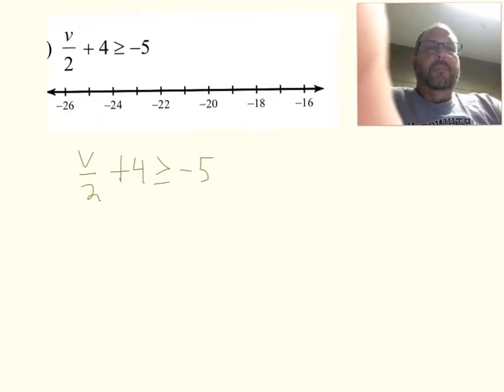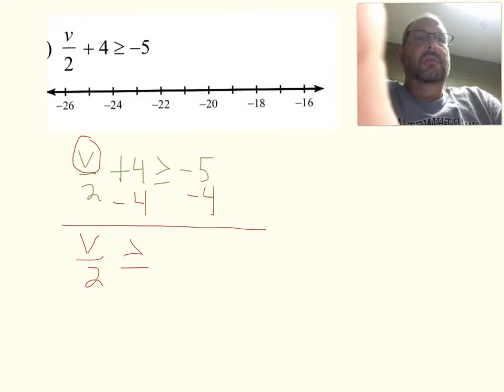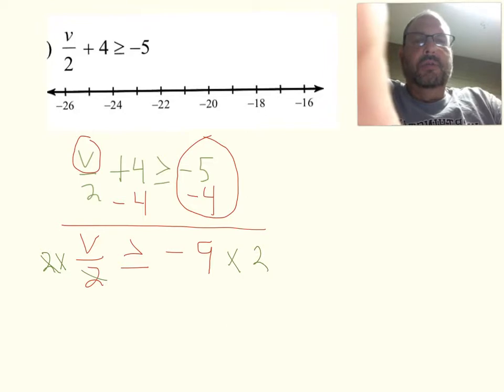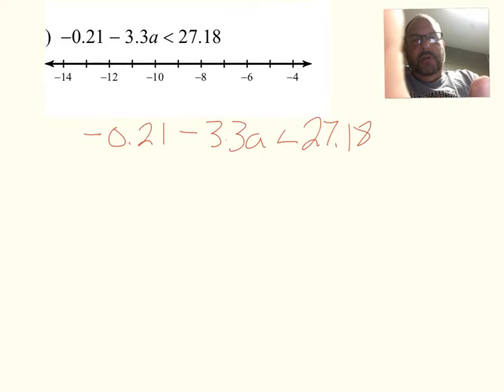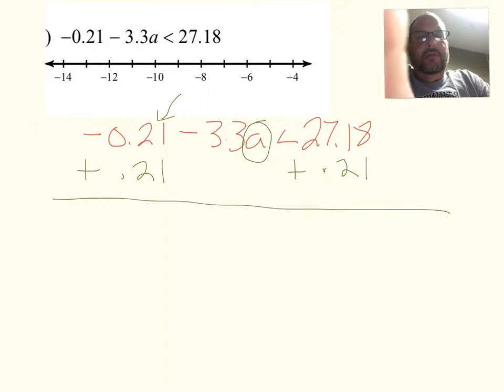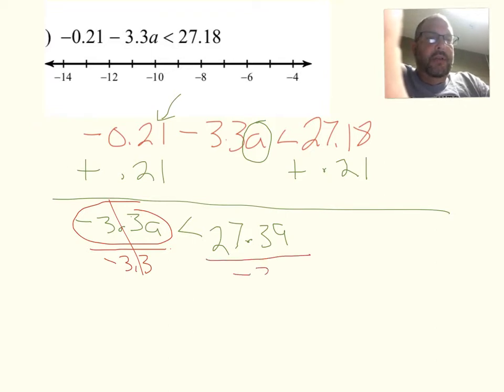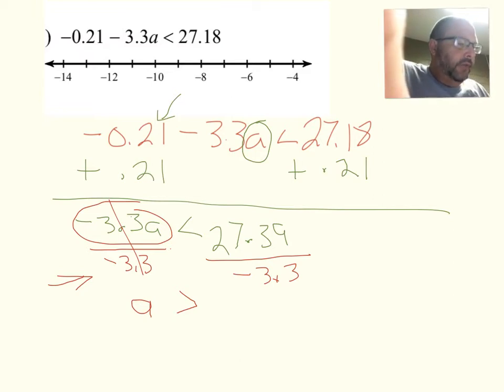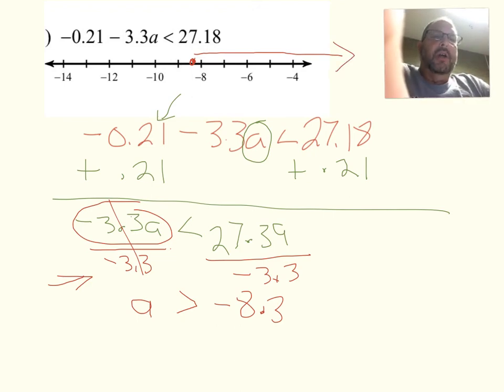Mr. Burns solving inequalities with integers and decimals